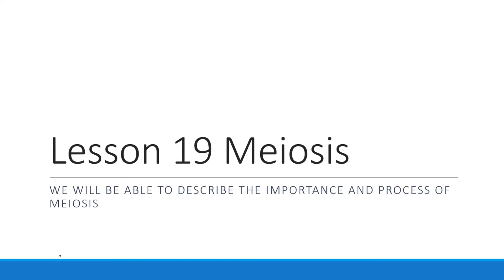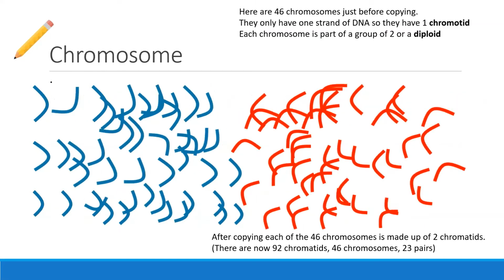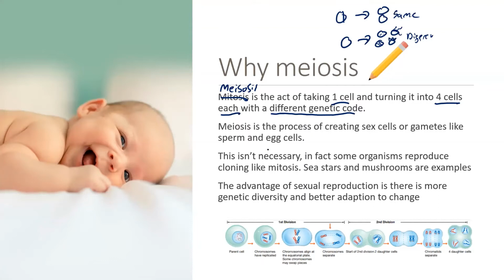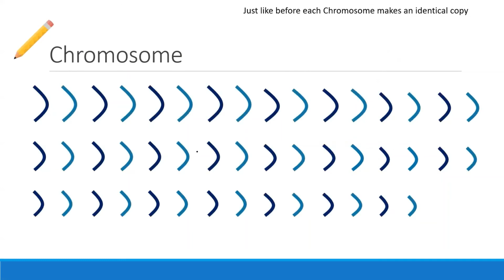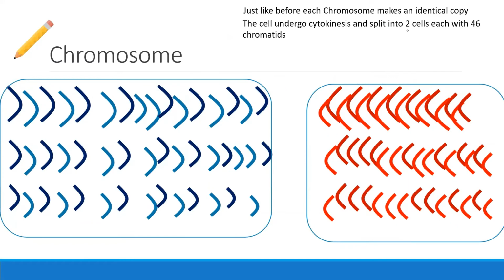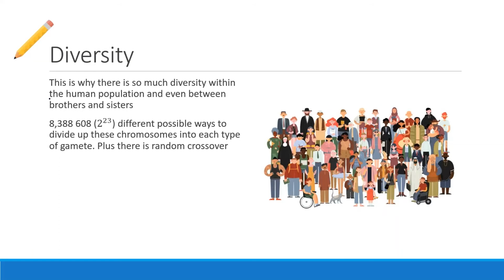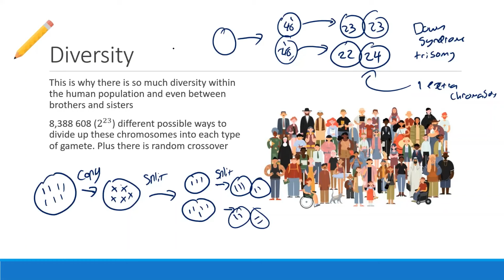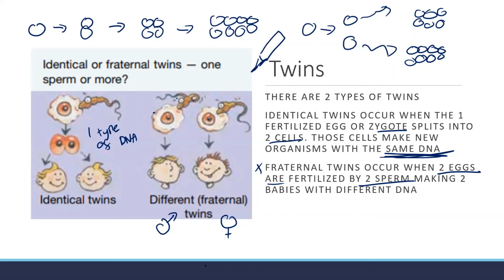Year 10 Science - Lesson 19 - Meiosis